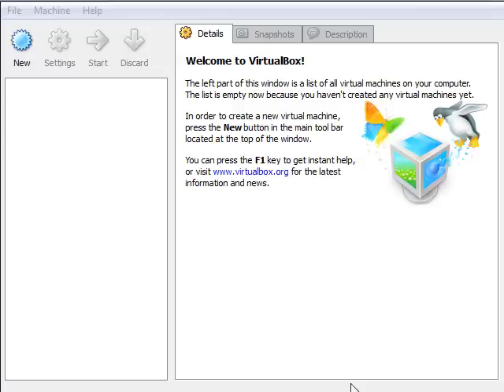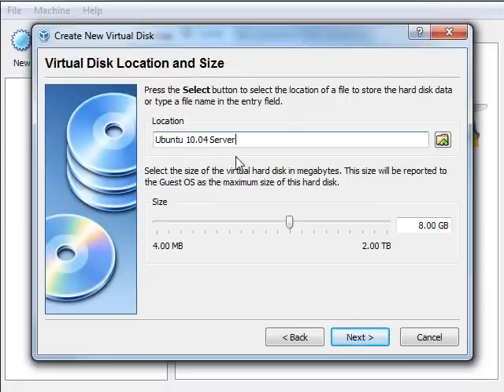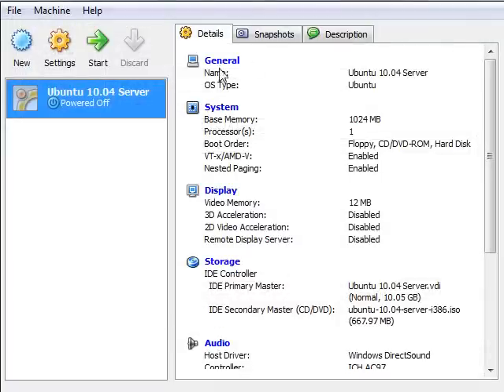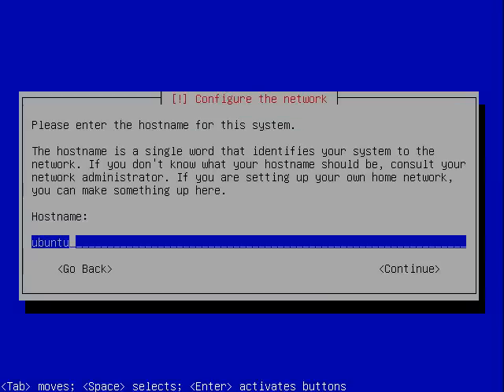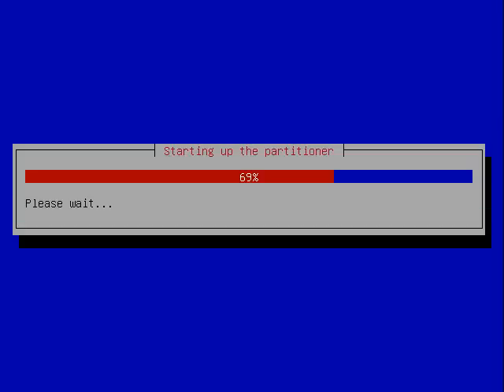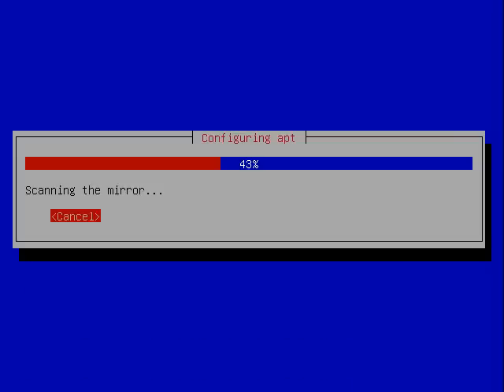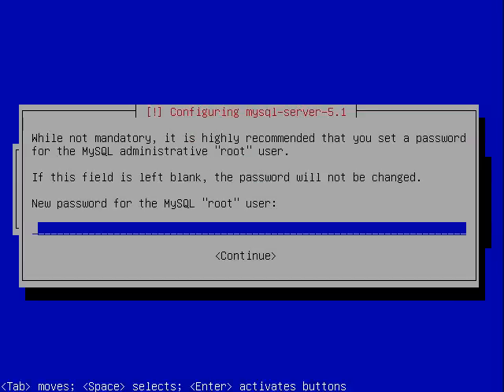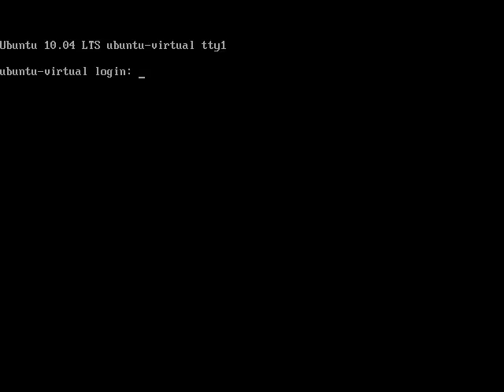Install Ubuntu Server 10.04 on VirtualBox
This tutorial shows how to create your own VPS (Virtual Private Server) using Ubuntu Server 10.04 and VirtualBox.  By following this tutorial, you can create your own portable VPS server that can be used between both Windows and Linux.